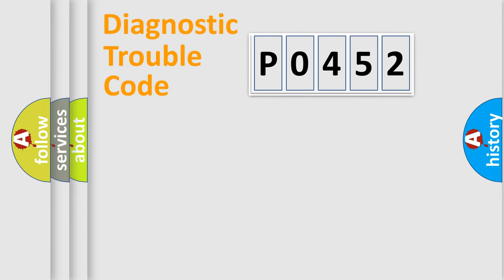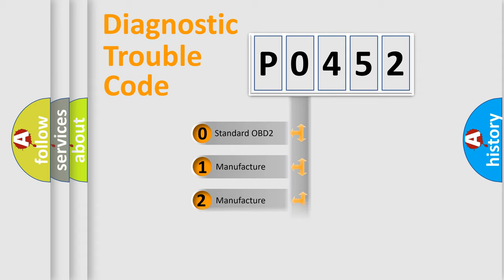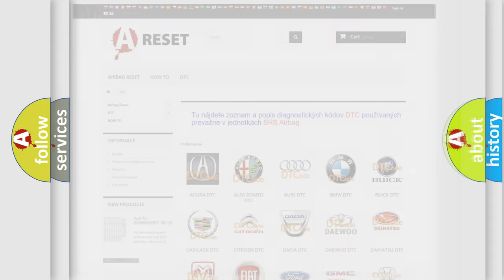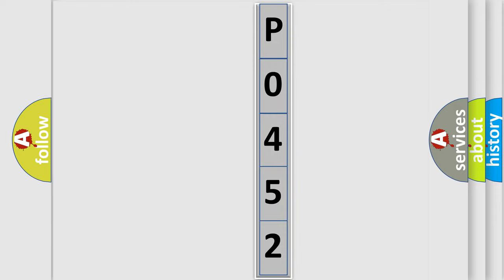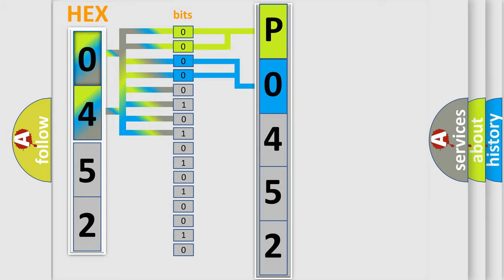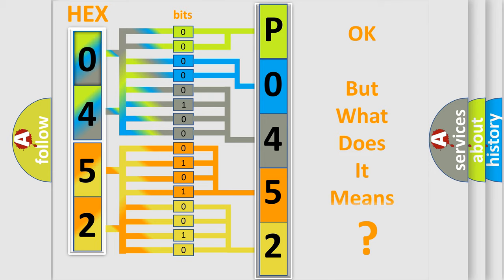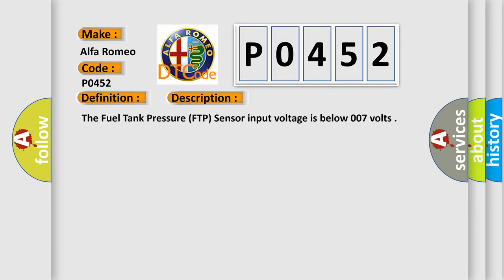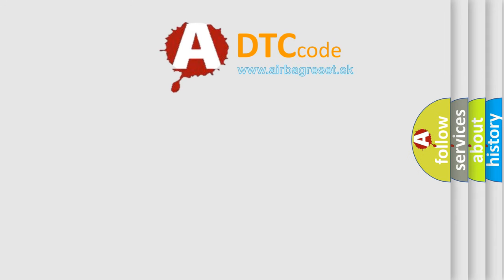DTC Alfa-Romeo P0452 Short Explanation